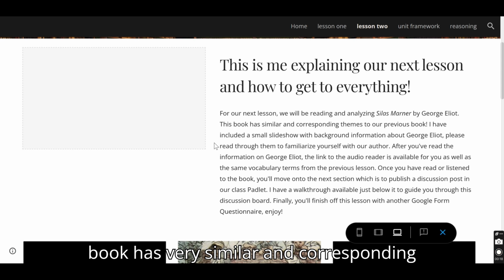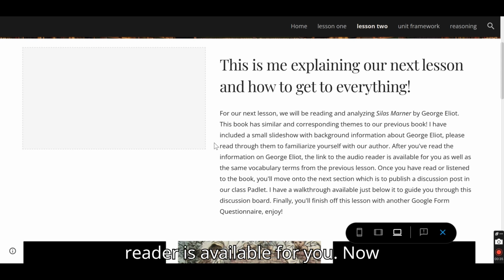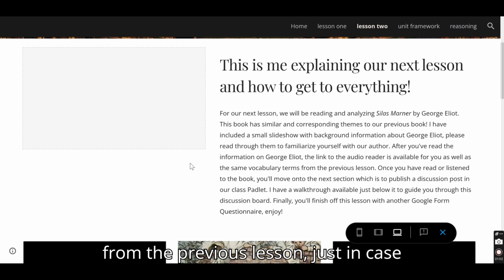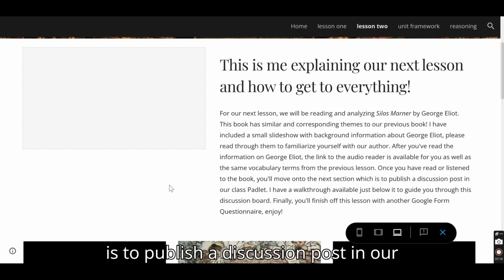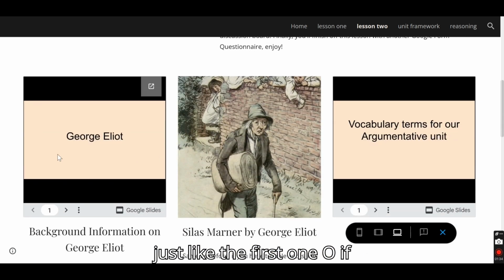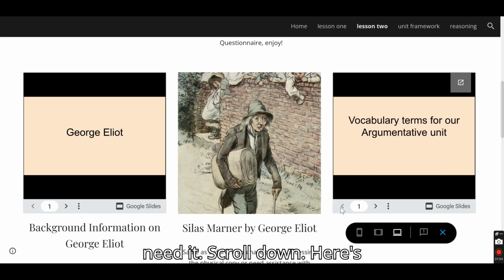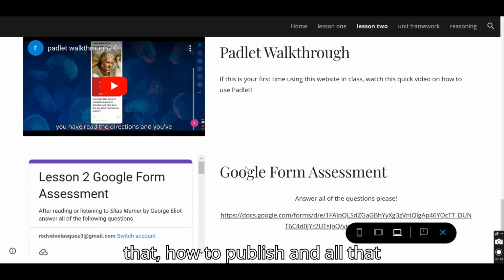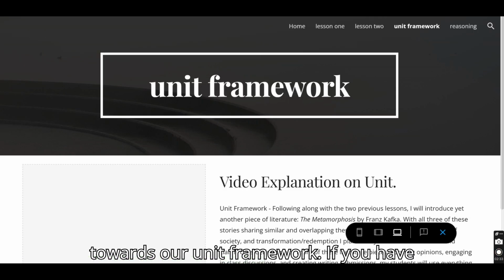lesson 2 walkthrough 2 0